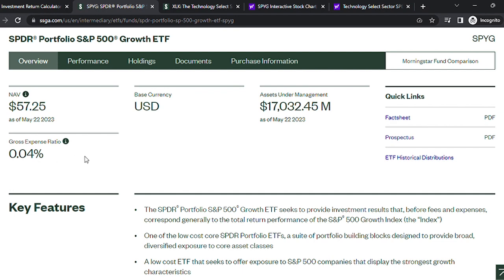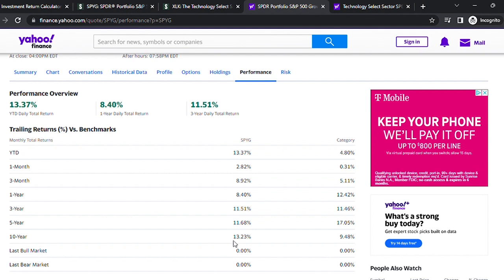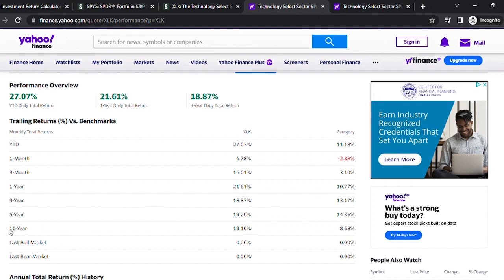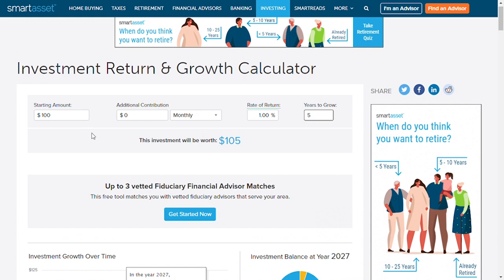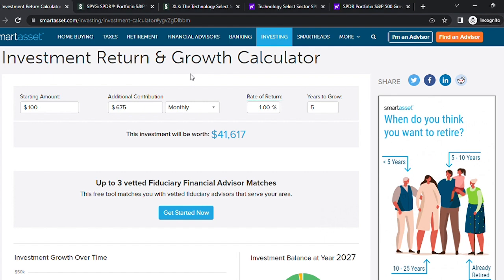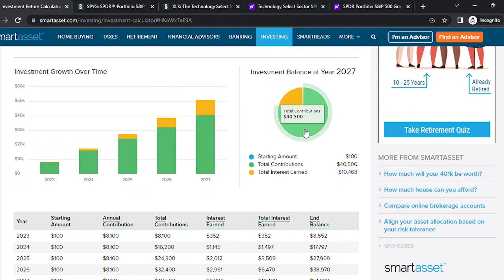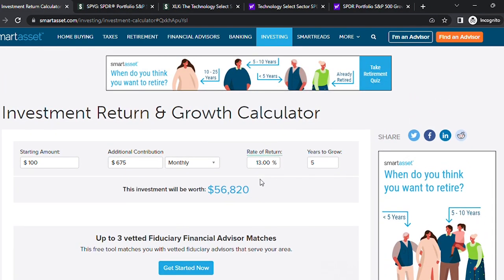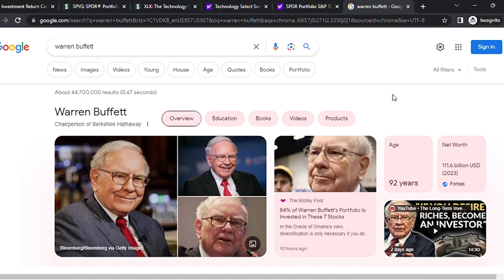Turn $675 a month into $50,000 With SPYG & XLK ETF. No Joke.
Investing in the stock market can potentially help you grow your wealth over time, but it's important to note that stock market investments come with risks, and there are no guarantees of specific returns. However, here's a general approach you can consider to invest $675 a month with the goal of reaching $50,000 in 5 years.  I look at 2  ETFs TO INVEST IN - SPLG and XLK.

In fact the best way to generate returns in your investments is NOT LOOK AT IT.  Investing $675 in the beginning of each month almost guaranteed you will have $50,000 or more at the end of 5 years.

Check out the benefits of what Discover It credit card can offer you.  5% on rotating categories, 1% on everything else and Unlimited Cash Back match on your first year!

Equipment I currently use or have used in the past

Moza Mini MX Gimbal Stabilzer
Obudyard Gimbal Stabilizer
Upxon Gimbal Stablizer
Wireless Lavalier microphone
Usewell Tripod with Selfie Ring light
Moman EM 1 Microphone
MAONO Lavalier Microphone With Plug
TONOR Microphone W/ Pop Filter
ToLuLu 1080P Webcam
TEWIKY 1080P Webcam
Riwuct Laptop Stand